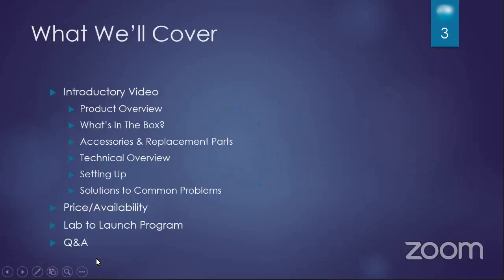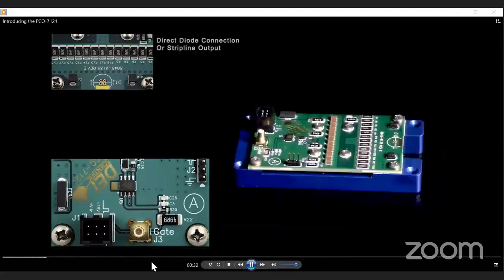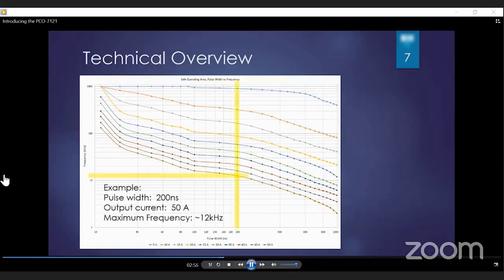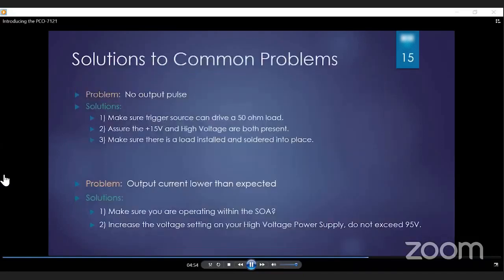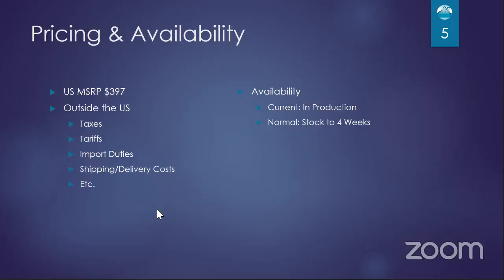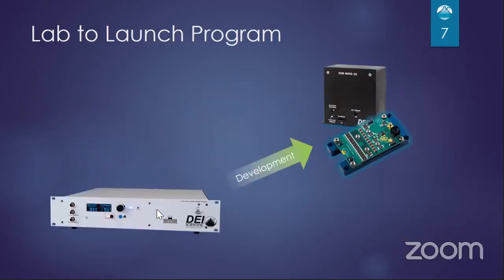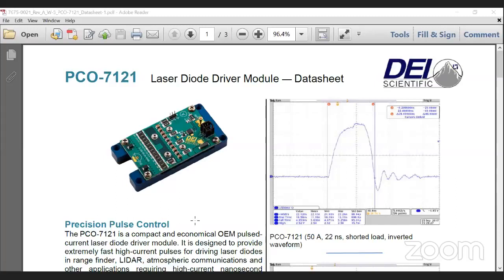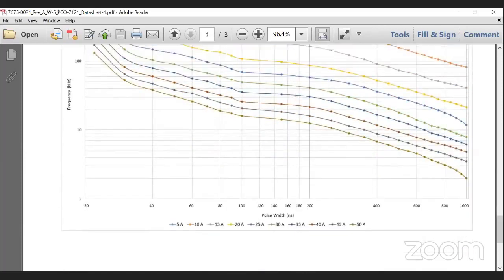Webinar: Introducing the PCO-7121 5 A to 50 A, 22 ns to 1 µs OEM Laser Diode Driver Module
Directed Energy is now part of the Berkeley Nucleonics Family!

The PCO-7121 is a compact and economical OEM pulsed current laser diode driver module. It is designed to provide extremely fast high-current pulses for driving laser diodes in range finder, LIDAR, atmospheric communications, and other applications requiring high-current nanosecond pulses. This module offers variable output current from 5 A to 50 A with pulse widths from 22 ns to 1 µs at frequencies up to 1 MHz.

Mounting pads are provided to mount the laser diode directly to the driver. The four-hole mounting pattern accepts TO-18, TO-5, TO-52, 5.6 mm, and 9 mm packages.

To facilitate various packages and mounting preferences, two solder pads at the end of the board accept various laser diode packages mounted on-axis to the driver. Alternately, low-inductance stripline cable can be used to connect the board to a remotely-located diode.

The DC high voltage and +15 V DC power supplies are connected via J1, a six-pin male header connector, using the supplied control cable. Pulse current depends on HV supply voltage over the range of 0 V to +95 V (maximum).

Externally-generated pulses are fed to the gate input via either J1 or an SMB connector. The width and repetition rate of the gate pulses directly set the timing of the output pulses.

A current monitor output is provided to observe the diode current in real time with an oscilloscope.

The driver is supplied mounted on a ½ inch thick aluminum heat spreader to provide the cooling needed and to simplify mounting or installation of the driver.

Features

5 A To 50 A Output
22 ns to 1000 ns variable pulse width
≤12 ns Rise Time at 20 A to 50 A Output
≤10 ns Fall Time at 20 A to 50 A Output
Pulse Repetition Frequency To 1 MHz
Pulsed Current Monitor Output
Applications

The PCO-7121 is designed to provide extremely fast high-current pulses for driving laser diodes in:

Range finders
LIDAR (Light Detection And Ranging)
ADAS (Advanced driver-assistance systems)
Other applications requiring high-current nanosecond pulses